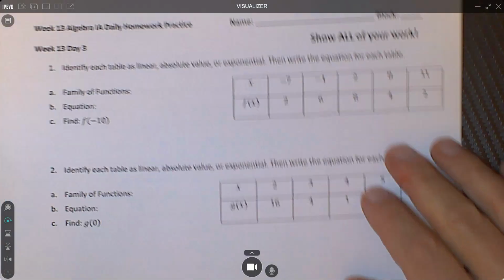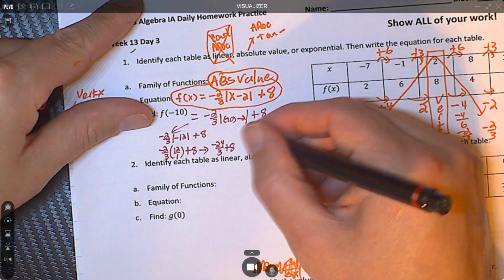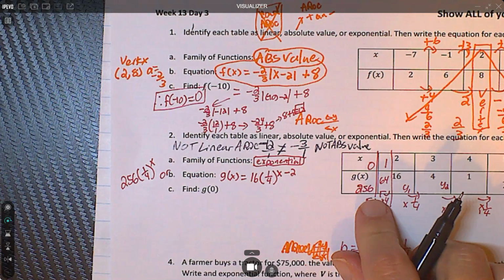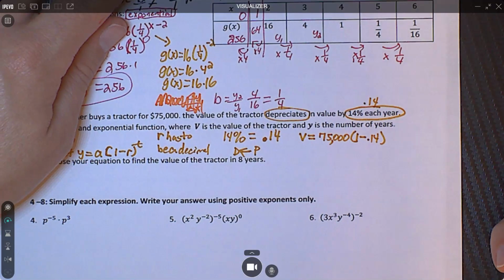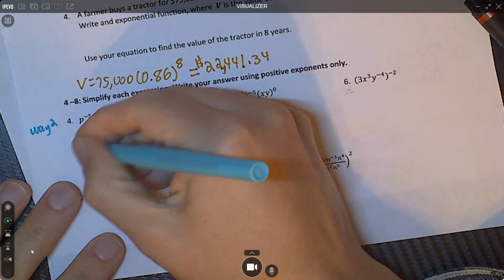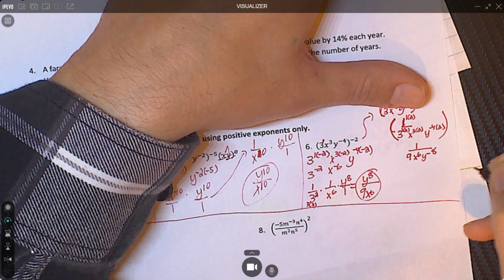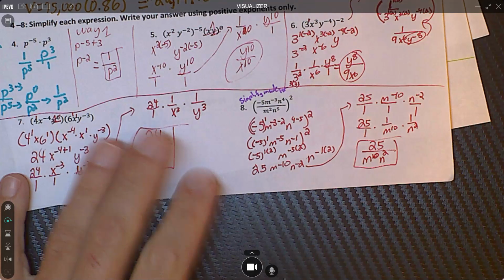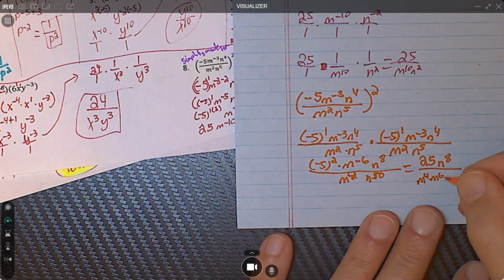Week 13 Day 3 Homework Help